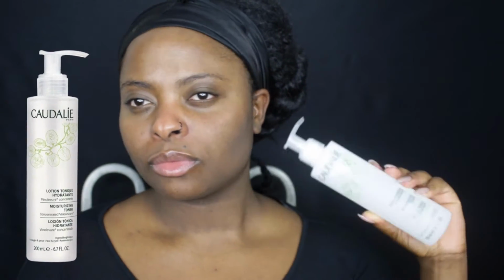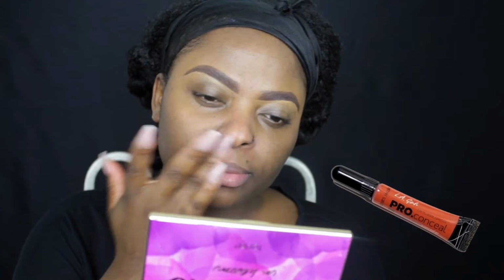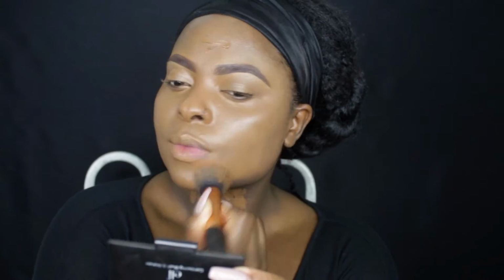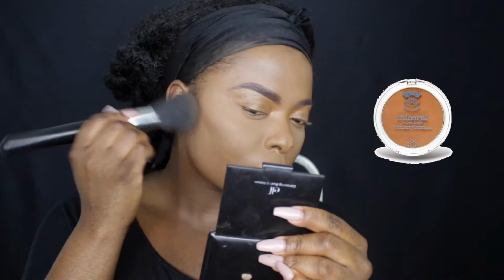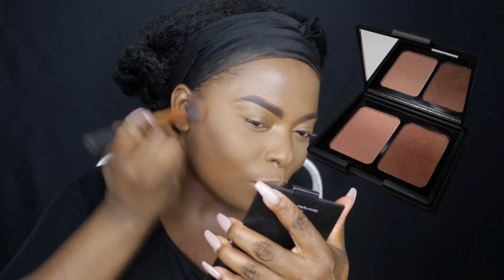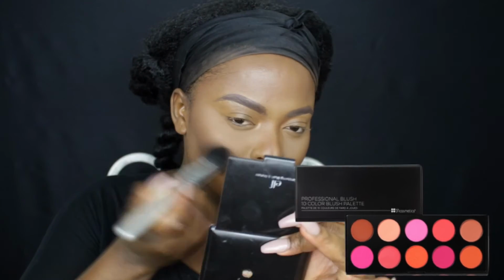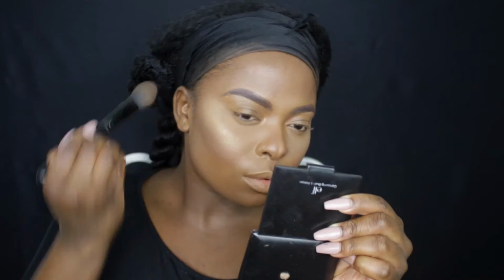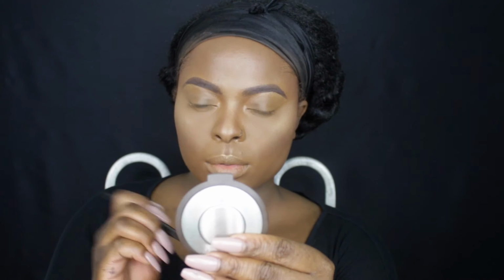UPDATED FOUNDATION, HIGHLIGHT AND CONTOUR ROUTINE | DARKSKIN / WOC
Hey guys! This is my updated foundation, highlight + contour routine, 2016 !
THIS ROUTINE WOULD WORK GREAT IF YOU HAVE/ARE THE FOLLOWING:
-Hyperpigmented skin
-Discoloured skin
-Darker Neck
-Oily skin and it is beginner friendly!
WOC and DARKSKIN Friendly
xo !
xoxo

PRODUCTS USED:

SKINCARE:
-Caudalie Paris Hydrating Toner
-Marcelle New Age 8in1 Serum
-Marcelle New Age Precision Day Cream

FACE:
-Benefits 'Porefessional' Primer
LA Girl :
-Color Corrector
-Chesnut Concealer
-Fawn Concealer
Coverfx 'N100' Foundation
Laura Mercier Translucent Setting Powder
-Ruby Kisses 'Chestnut' Mineral Powder
-ELF 'Turks & Cacos' Bronzer Duo
-BH 10 Piece Cosmetics Blush Palette
-Becca Cosmetics 'Champagne Pop' Highlighter